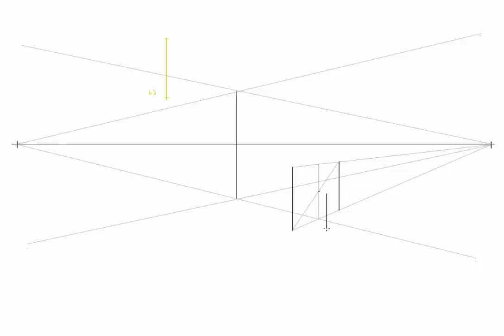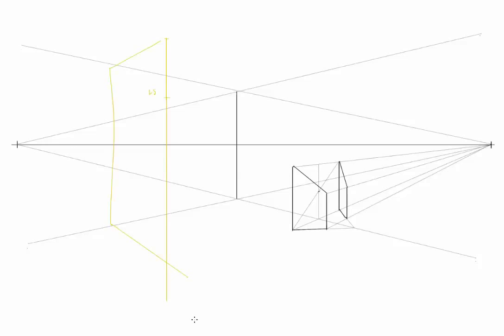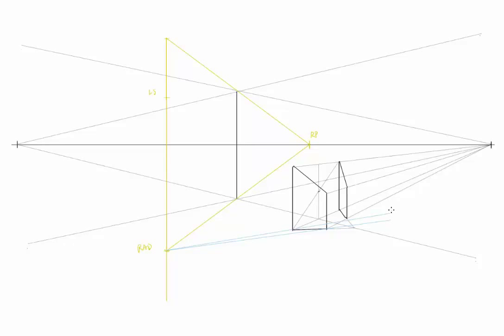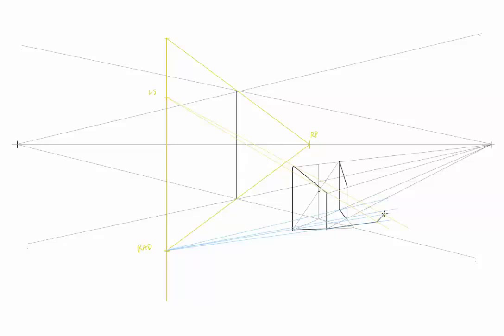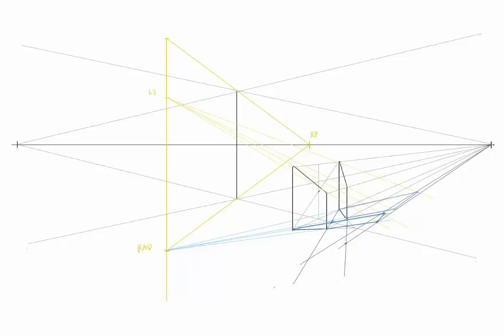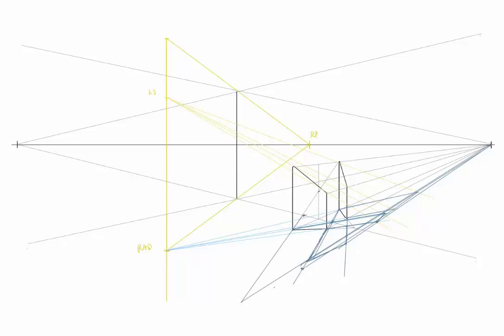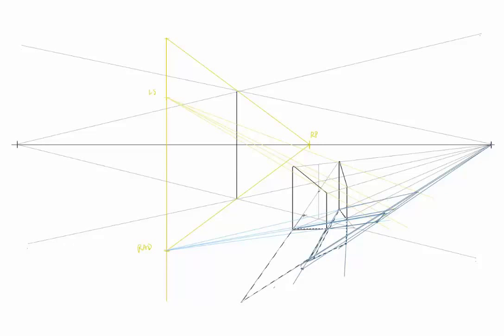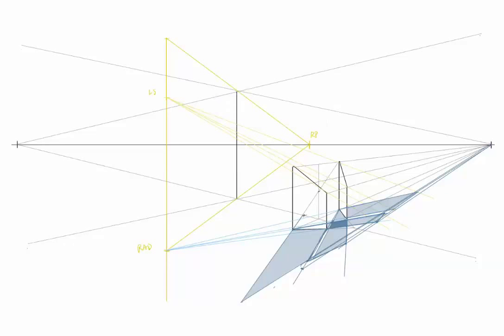Reflected Wall with Shadows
How to draw a wall reflecting into a mirror plane, complete with shadows from a light source. (and it's reflection!)